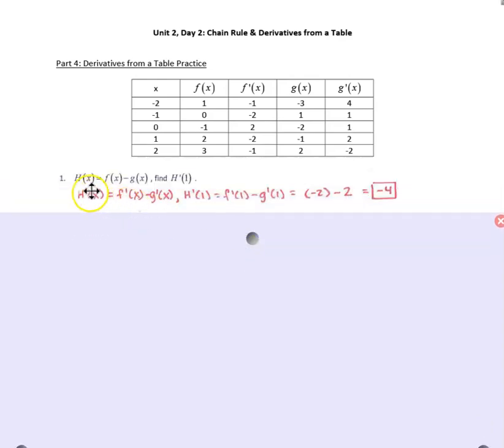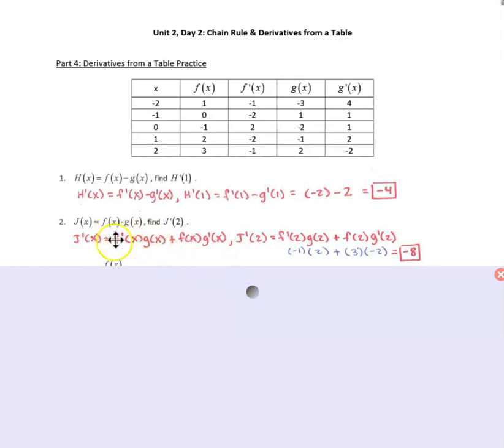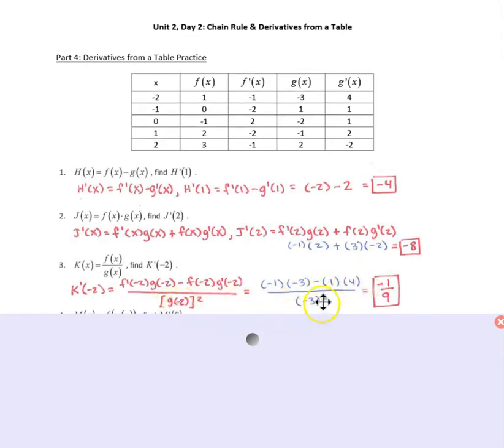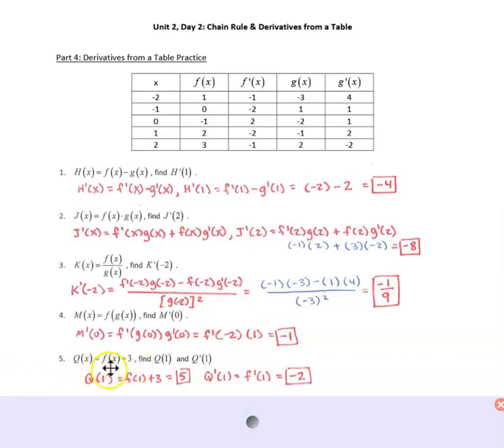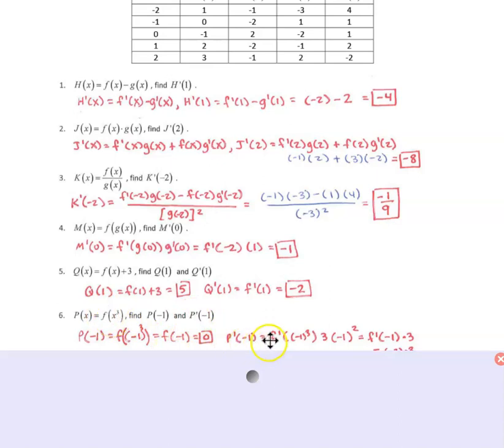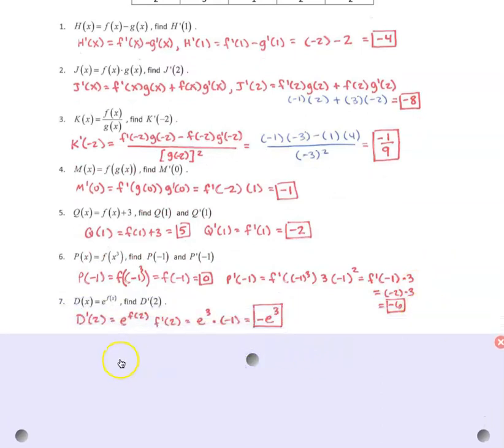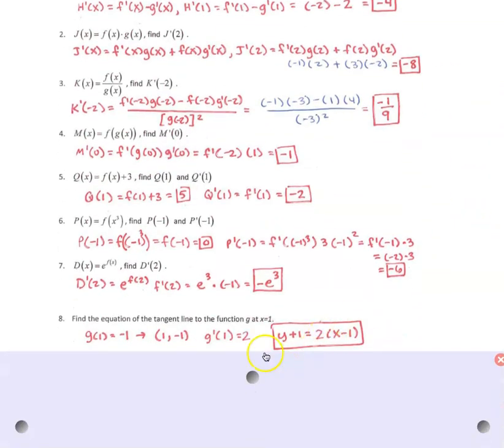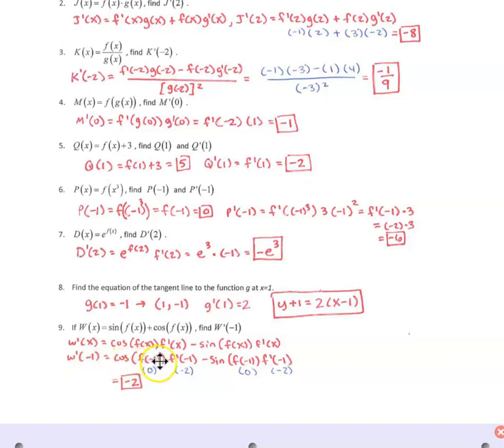Unit 2 Day 2 Video 4 Derivatives from a Table Practice